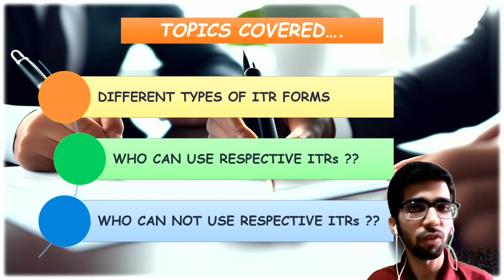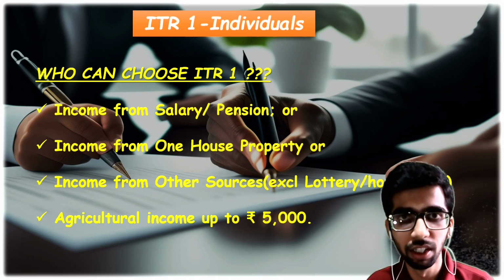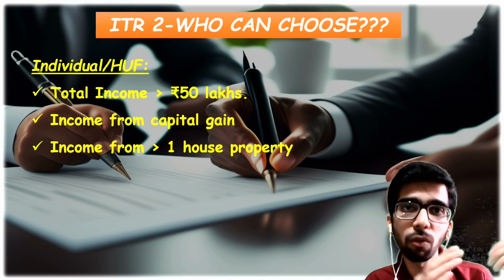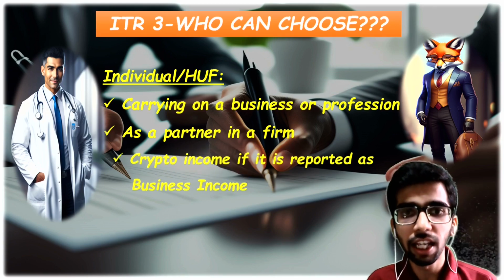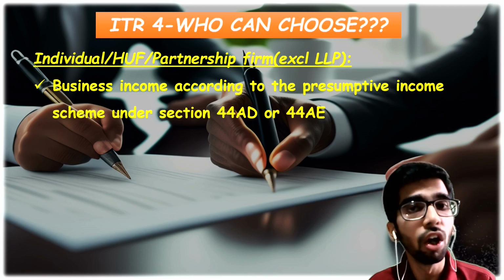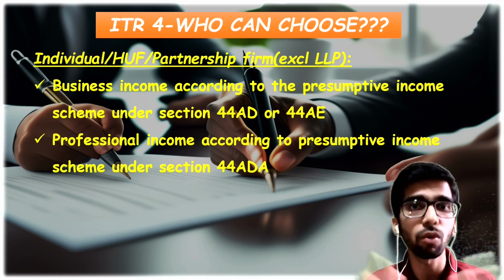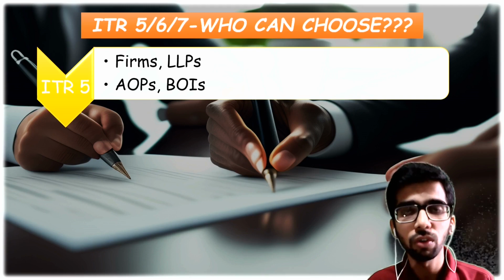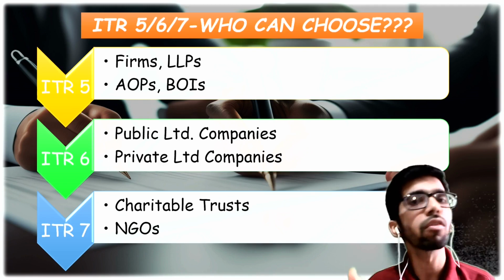Which ITR form should I use to file my ITR?? || ITR 1, ITR 2, ITR 3,.....ITR 7 ??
Hi Everyone,

In this video, I have tried to cover the followings:

• Different types of ITR forms available
• Which ITR forms to be used for respective income?
• Situations where you can not use respective ITR forms

If you have not watched my last video, kindly watch and like the video: